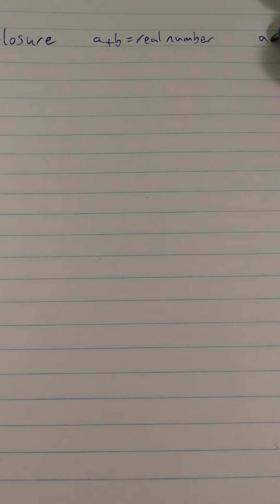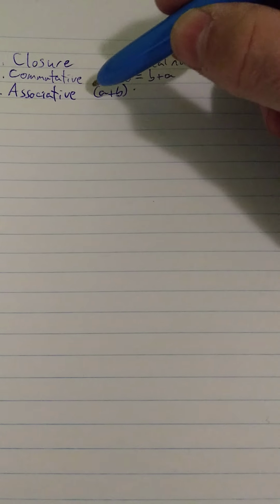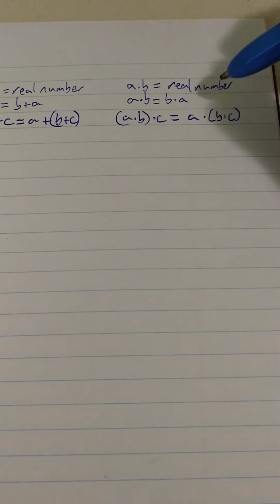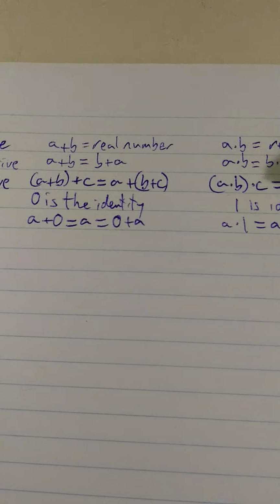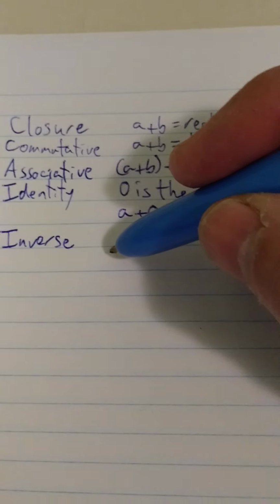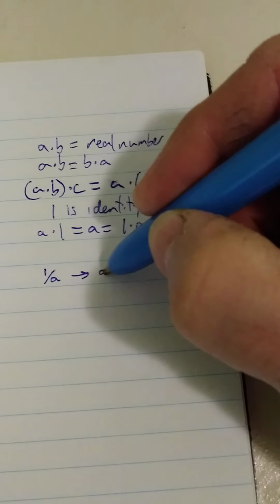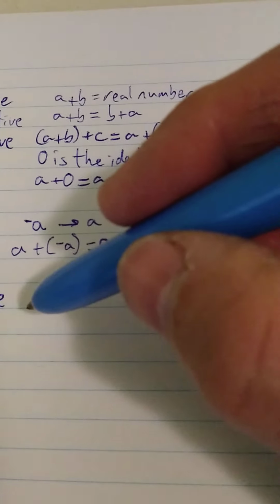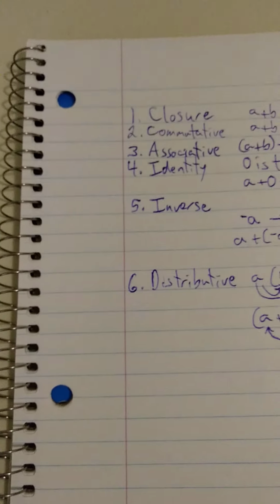Algebra Fundamentals - Properties of Real Numbers Explained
In this video I explain six properties of real numbers.
1) Closure: The fact that adding, subtracting, multiplying, or dividing two real numbers results in a    real number
2) Commutative: Real numbers can be added or multiplied in any order
3) Associative: With more than two real numbers, any pair of numbers can be added or multiplied first
4) Identity: The number added or multiplied to a real number to make the result equal the original real number
5) Inverse: The form of a real number that can be added or multiplied to itself to create the identity
6) Distributive: A real number can be multiplied to each additive term in brackets